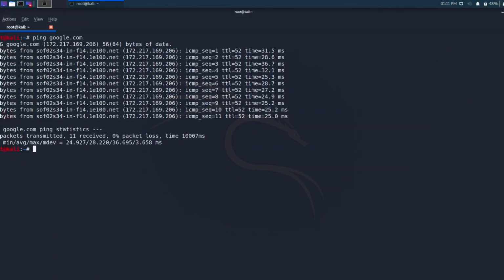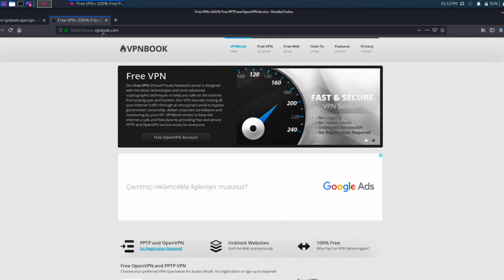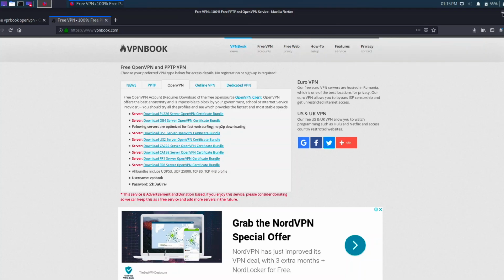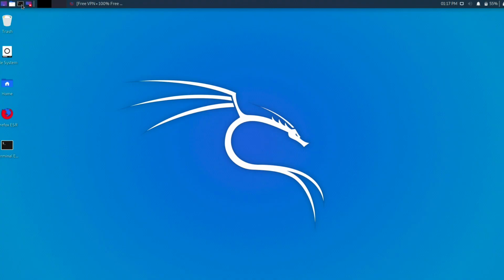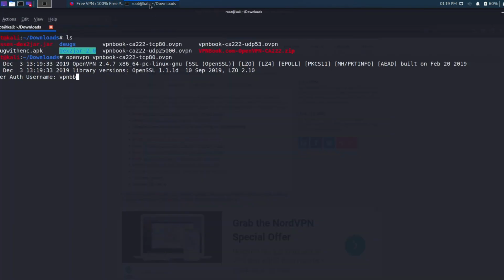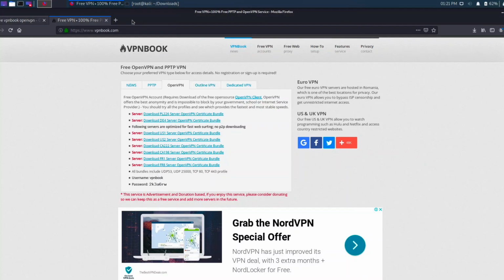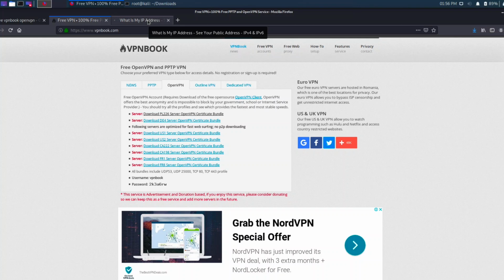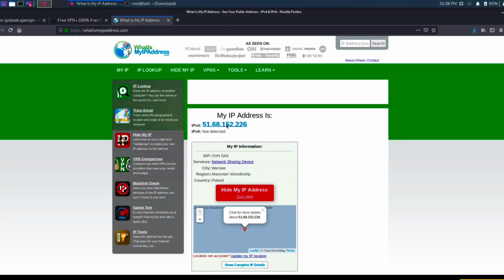Open VPN Usage | Online Anonymity | M4 | Ep3